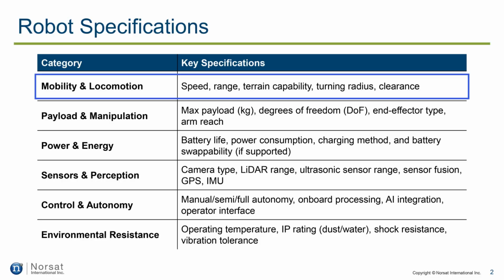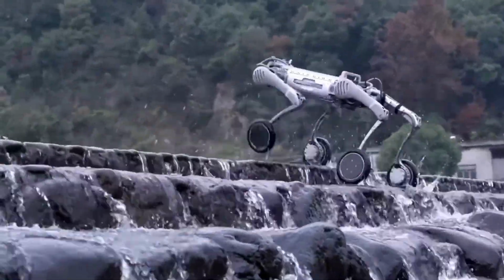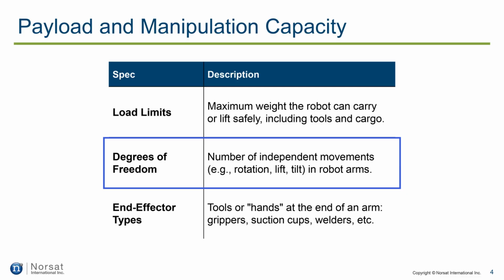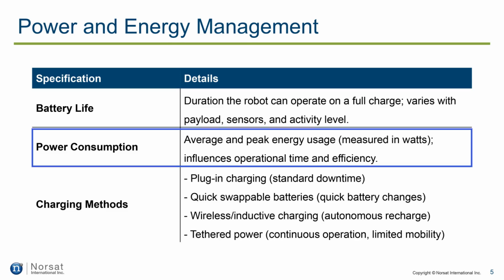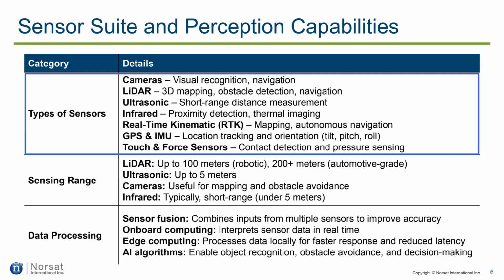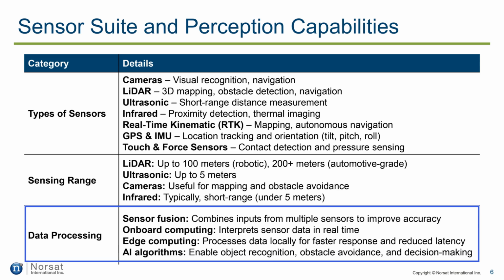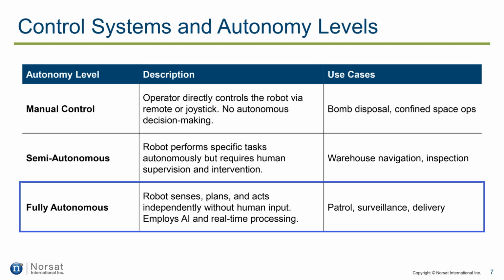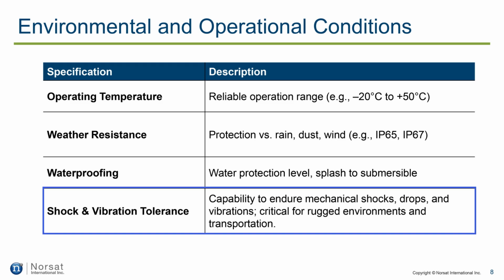Norsat Robotics Course - Video 3 Overview of Key Specifications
Explore the world of robotics with this 5-part video training series from Norsat International. This course offers a practical introduction to field and service robots.

What You’ll Learn:
• An introduction to modern robotics and use cases
• Key robot types and where each excels
• How to interpret technical specifications
• How to choose the right robot for your mission needs
• Setup, installation tips, and troubleshooting techniques